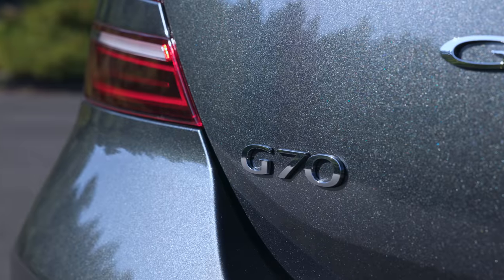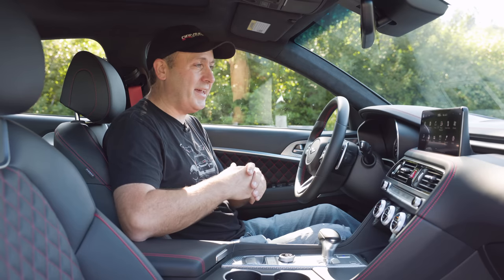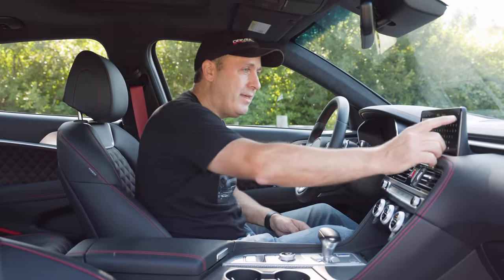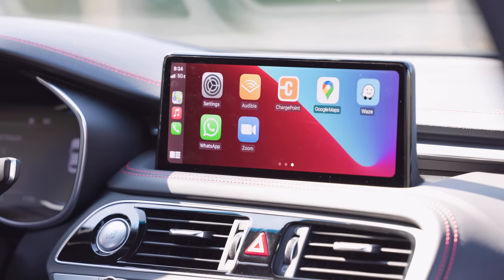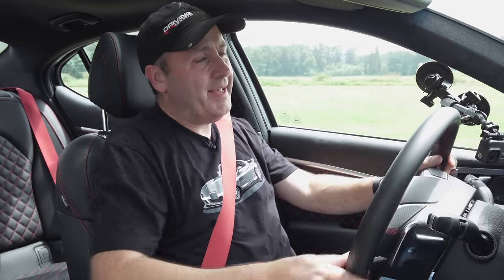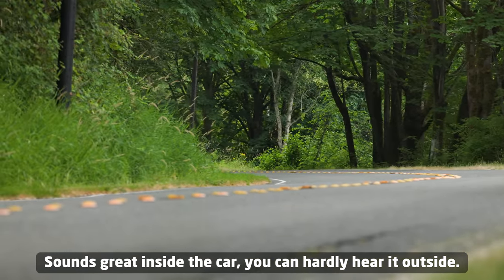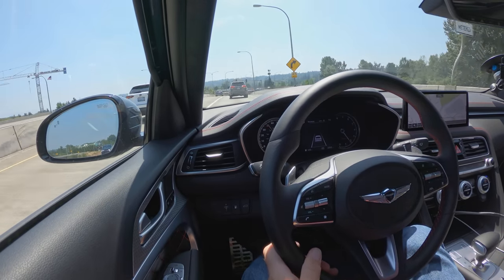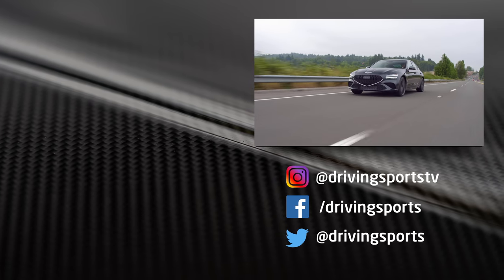2022 Genesis G70 RWD Prestige Reviewed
For 2022 Genesis has upgrade the G70 with new drive modes and better looks. Even if this is the greatest sedan available today, does it really matter in today's crossover world? We take a look at the latest and potentially greatest four-door sport sedan with rear-wheel drive and a 3.3 turbo-charged engine.

CONTENTS
00:00 - Introduction
01:12 - Features
09:03 - Driving Impressions
15:33 - Launch Control and 0-60 Testing